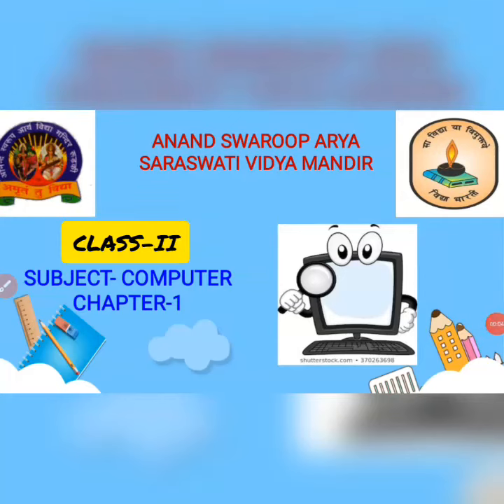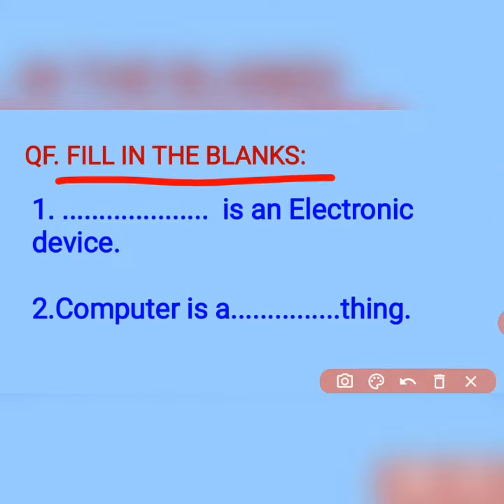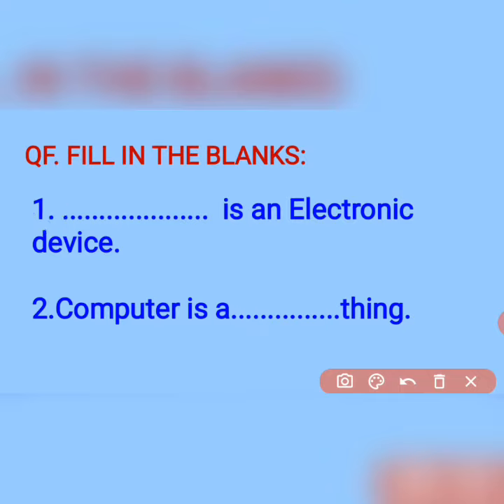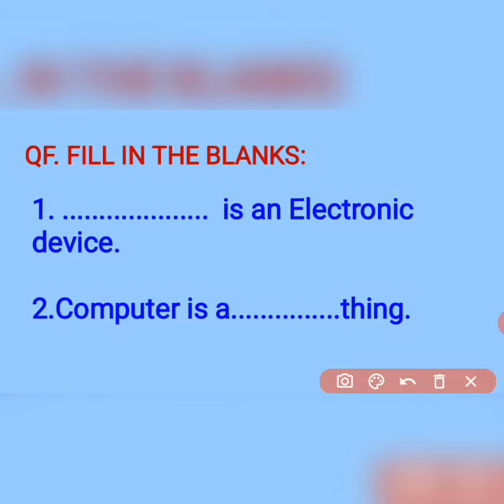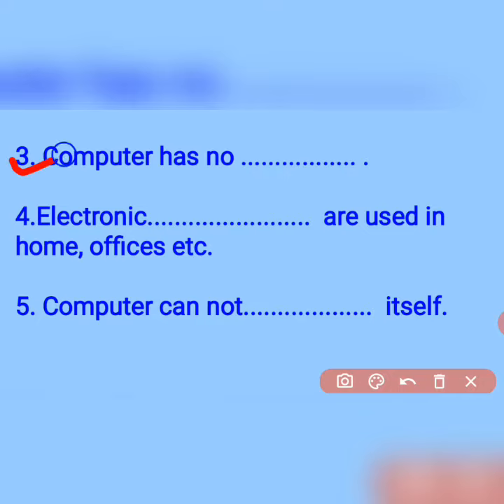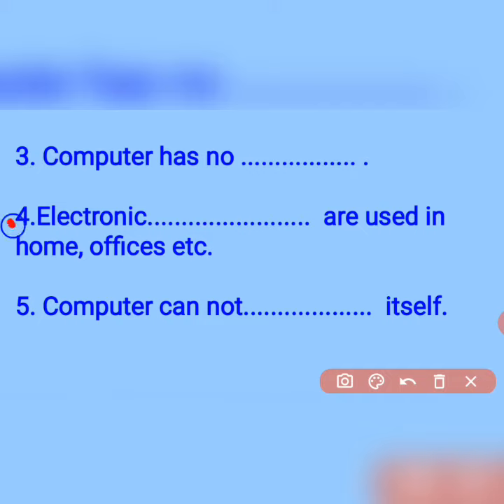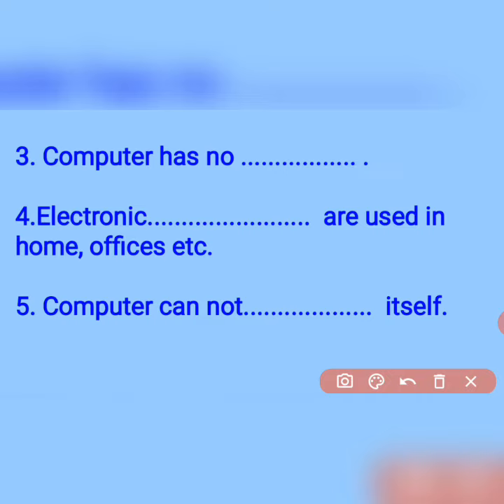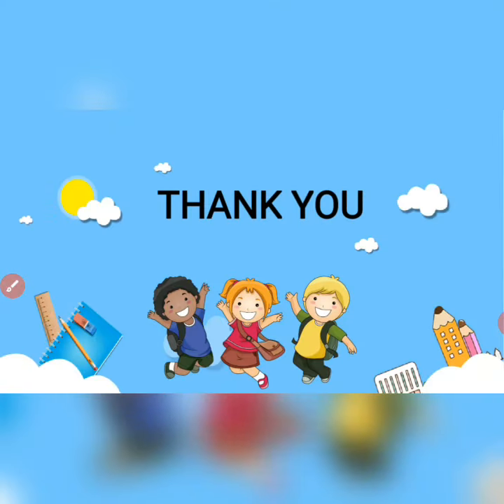Class-II subject- Computer chapter-1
Today,  we will revise fill up of chapter-1.